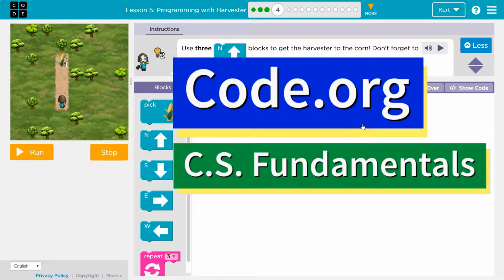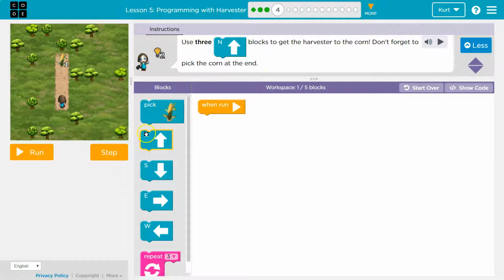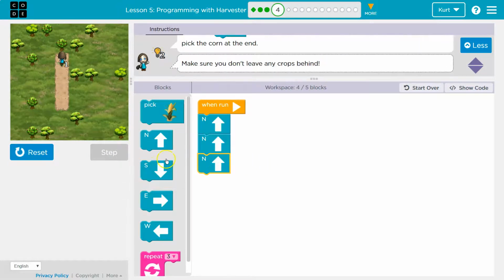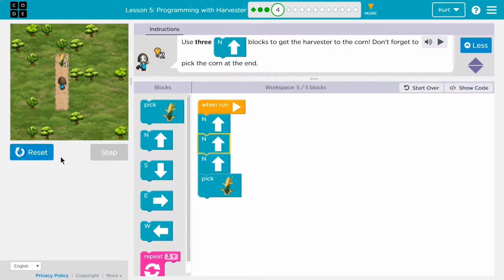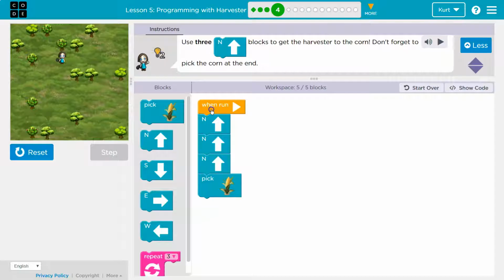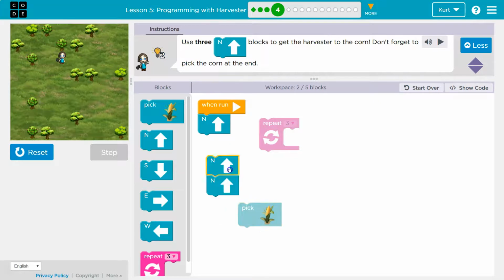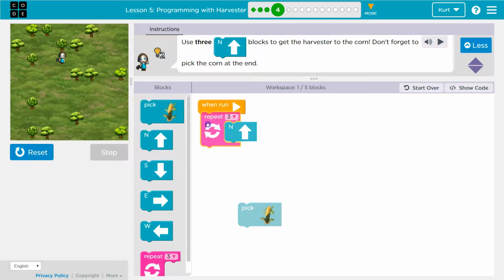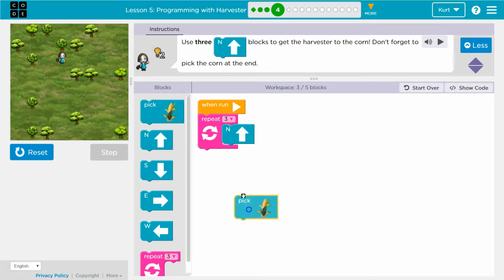Programming with Harvester Lesson 5.4 Course B Code.org Tutorial with Answers